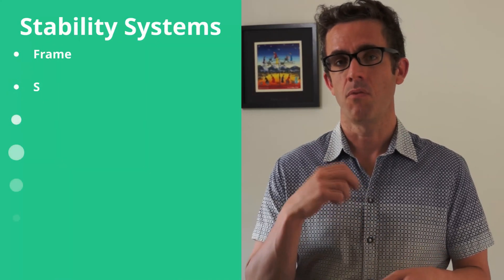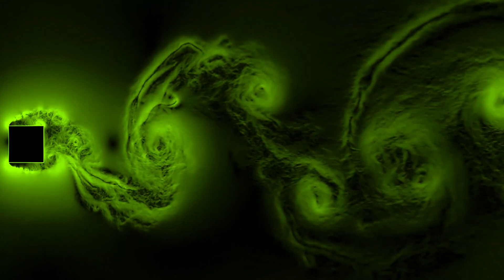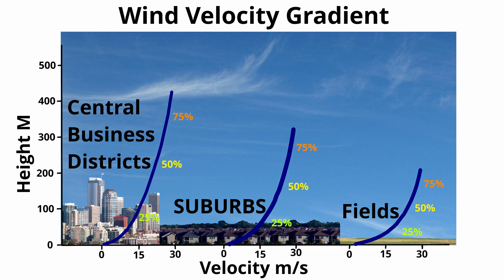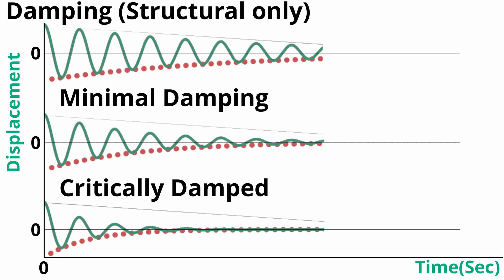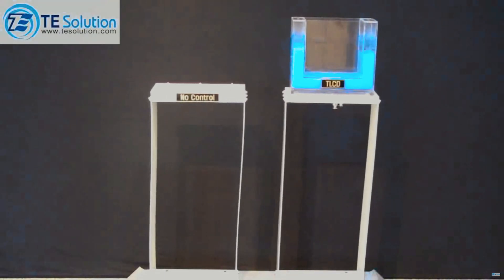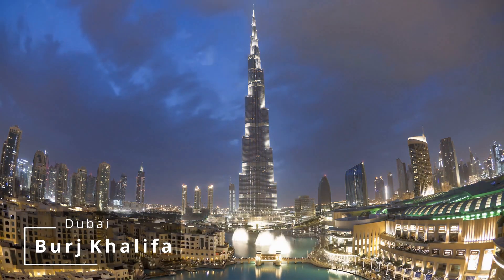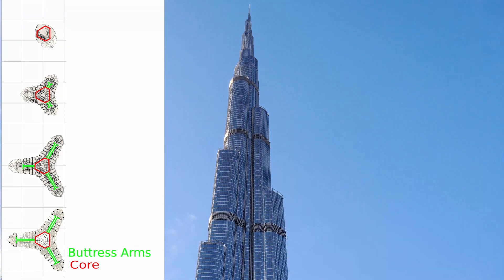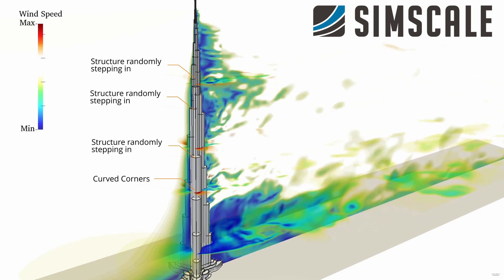Shaping buildings to reduce wind loads | Designing tall buildings for wind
Tall buildings are typically governed by wind loads and the shape of the structure can affect the wind load. Shaping buildings to reduce wind loads is an easy way to make the structure more efficient by reducing wind loads on buildings.

Designing tall buildings for wind is a complex design task and the wind loads are affected by both the structural dynamic properties of the structure and the shape a building.  Both of these elements can be addressed in the early concept stages of a building design and requires both engineers and architects to come together to design skyscrapers that are structurally efficient. The shape of the building had a big effect on reducing the wind loads, and efficient building shapes for reducing wind can have a big variance in solutions leading to some of the most iconic buildings around the world due to their unique shapes.

As the push to build taller and taller it is necessary to be shaping buildings to allow for the tower to cut through the wind and reducing the effect from Vortex Shedding.   I will be going through some of the most iconic tall buildings and how they have been designed to reduce wind loads.

Buildings covered
425.5 m
Slenderness Ratio 1:15 super slender
Wind Mitigations measures
Shaping the building
Tuned mass dampers

Hight 509.2 m
Wind Mitigations measures
Shaping the building
Tuned mass dampers

Height 828 m
Wind Mitigations measures
Shaping the building
Buttress core